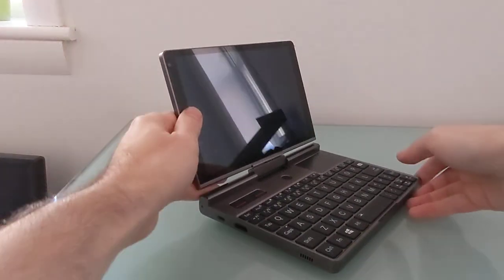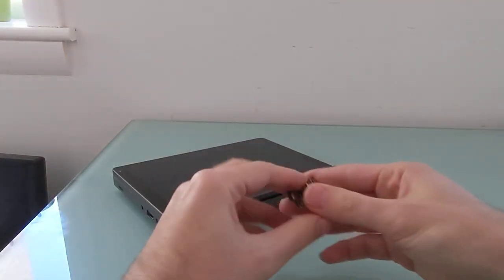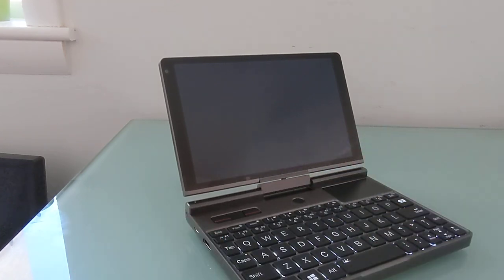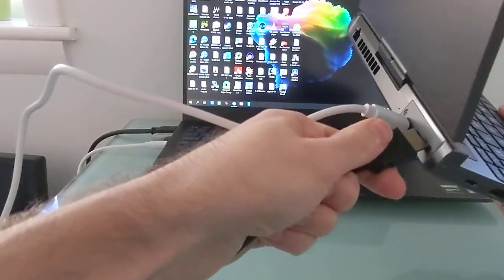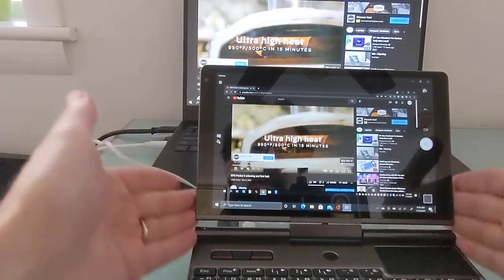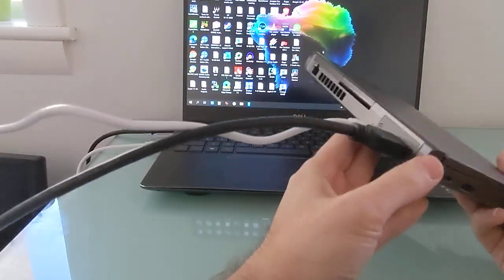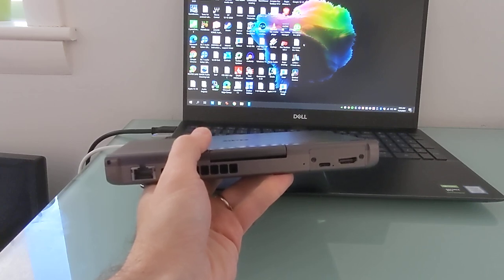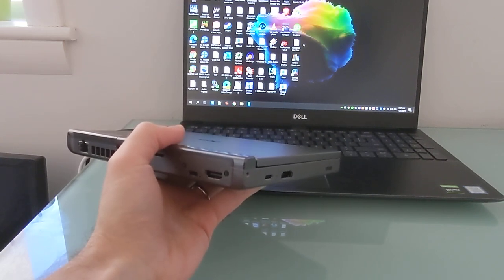GPD Pocket 3 KVM module demo (use an 8 inch mini-laptop to remote control PCs or servers)